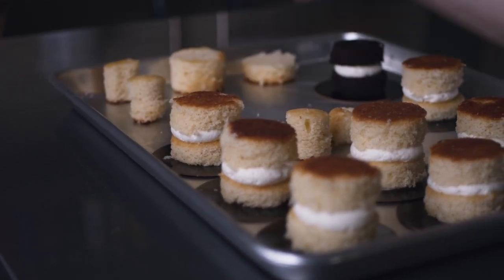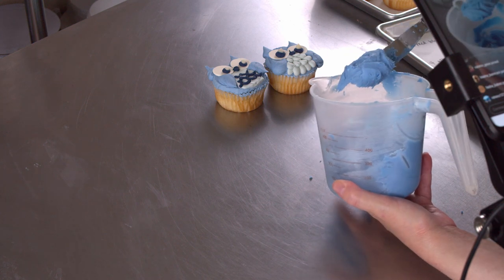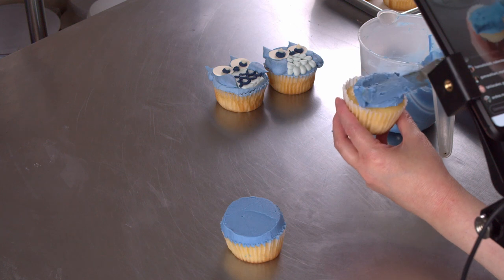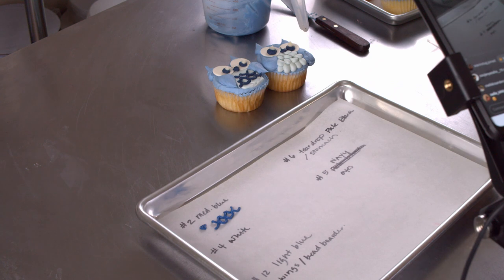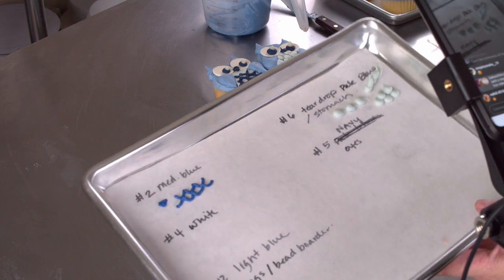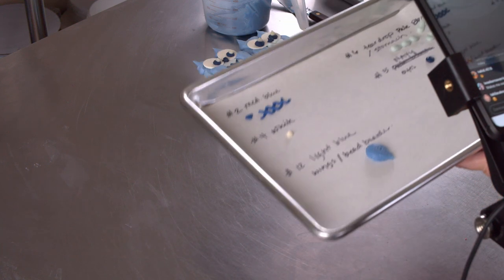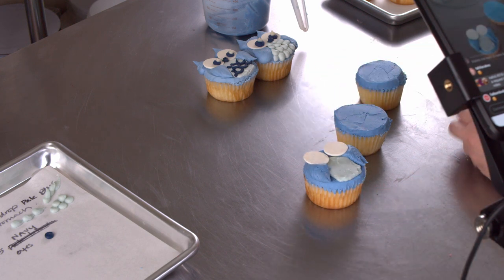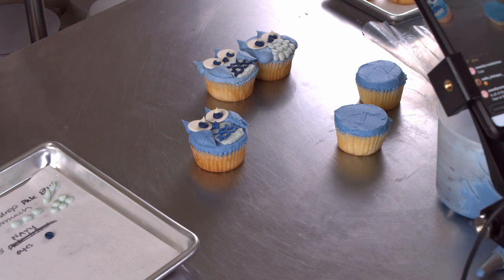How to make Super Cute Owl Cupcakes [ Cake Decorating For Beginners ]